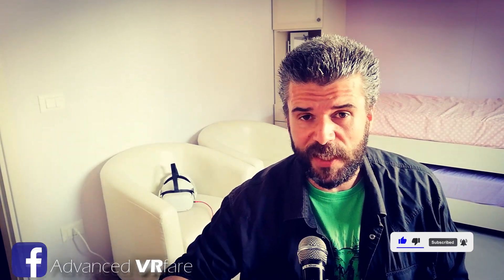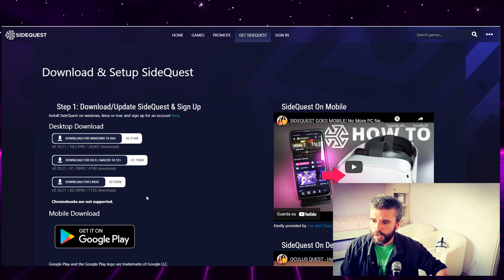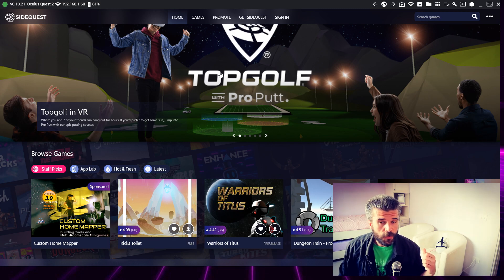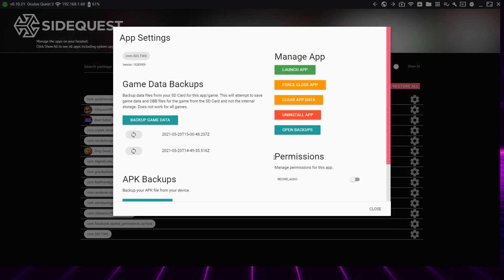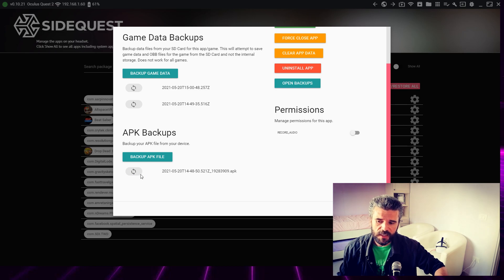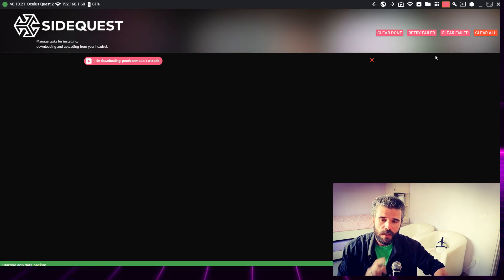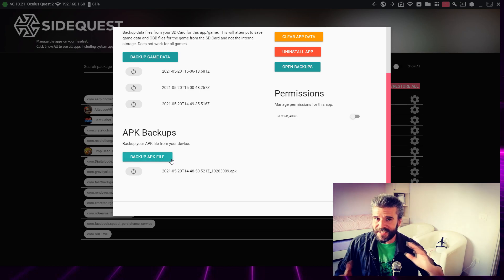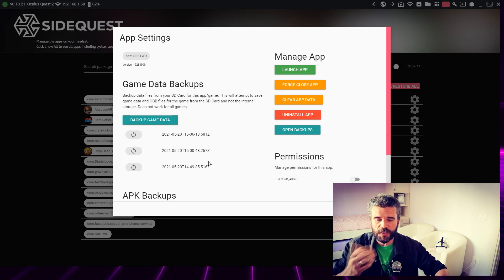How to Backup Oculus Games and Savings on Quest 2 Using Sidequest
Want to backup your Oculus games and saving too? Here's how to do using

Compra Oculus Rift S - Buy Oculus Rift S
Compra Oculus Quest 2 64GB - Buy Oculus Quest 2 64GB
Compra Oculus Quest 2 256GB - Buy Oculus Quest 2 256GB

Rift S silicon kit:
Grip controller
Halo strap cover

Quest 2 silicon kit:
Grip controller + lens cover

Original Oculus Link cable
Link cable 3mt 5Gbps

Quest 2 Elite strap
Quest 2 Halo strap
Quest 2 headstrap

Quest 2 original cover case - Borsa da trasporto originale
Quest 2 cover case standard
Quest 2 hard cover case headstrap comaptible - Borsa da trasporto rigida compatibile con fascia da testa
Quest 2 cover bag compatible Halo strap - Quest 2 borsa da trasporto compatibile con fascia Halo

My build - Il mio PC:
Main board MSI X570 A Pro
CPU Ryzen 5 3600
GPU Zotac GTX 1660Ti
RAM 2x 8GB 3200 MHz
Power supply iTek Desert 650 W
Storage SSD Samsung 1TB

Visita la pagina Facebook.